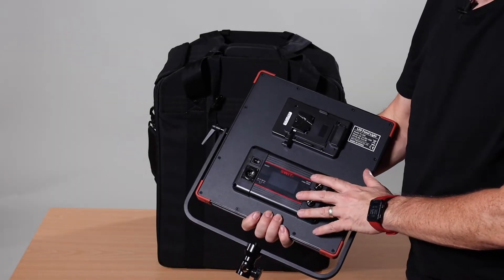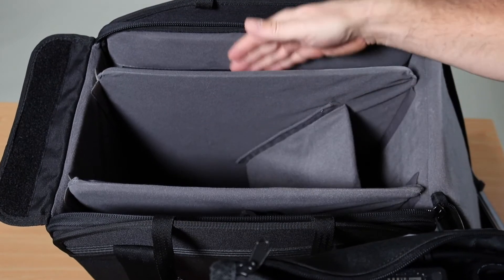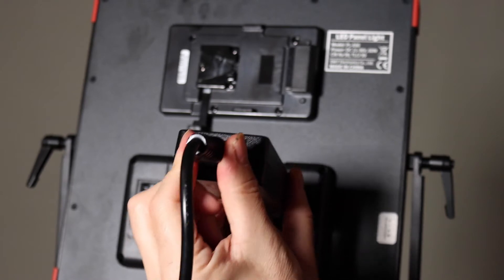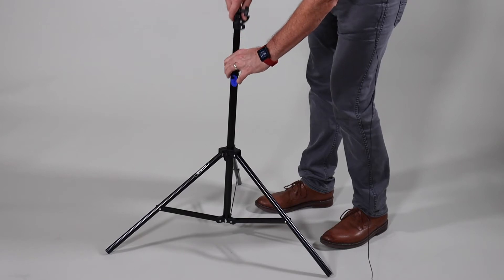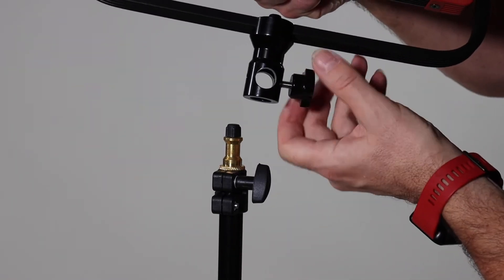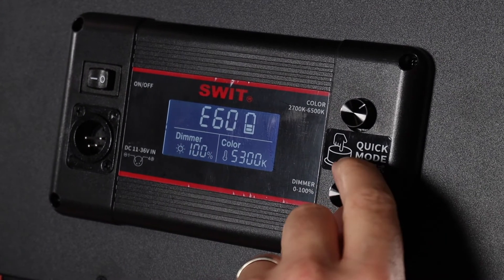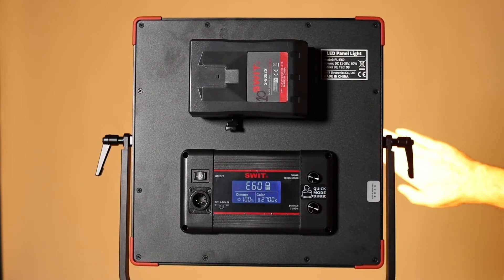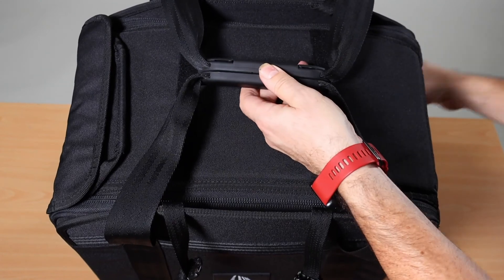LED SWIT Lights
Barnfield College SWIT LED lighting information and advice setting up.